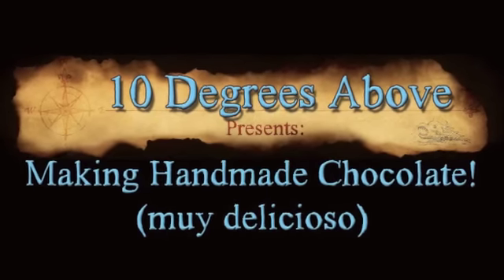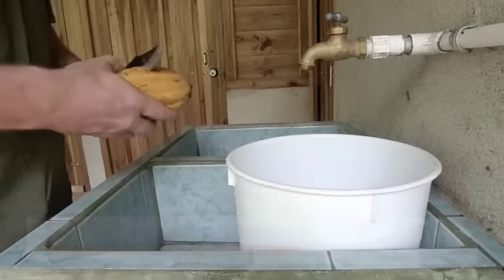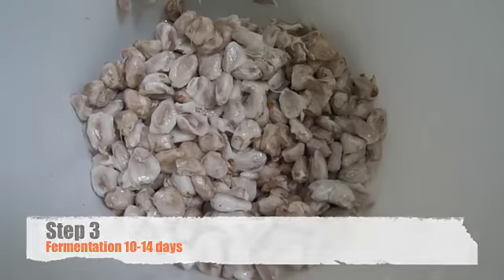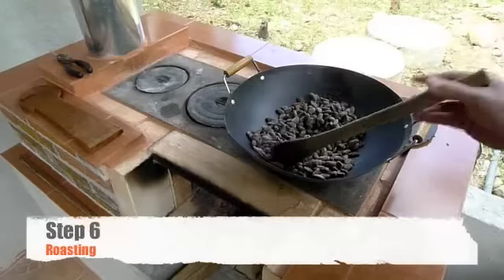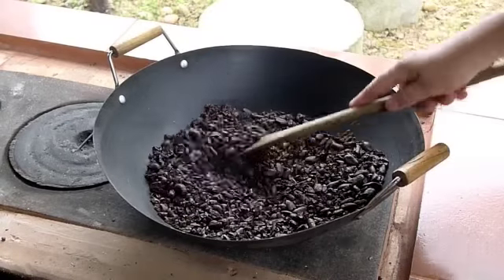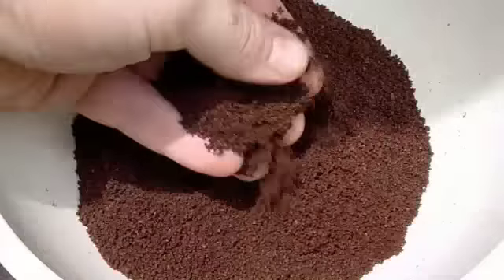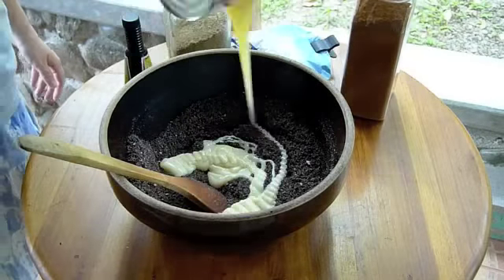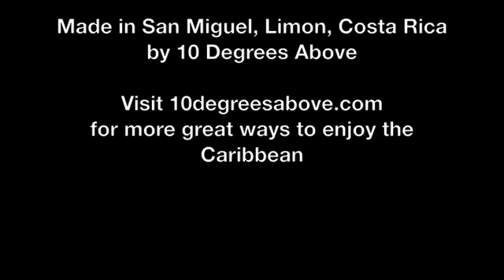Making Natural Chocolate from scratch is rewarding and delicious. 10 Easy Steps.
Making Chocolate is rewarding! This video shows you how to harvest the beans and continues through the roasting and then the adding of other ingredients to get a tasty natural chocolate that you made yourself. Visit KimberlyBeck.net for more information on Cacao and Caribbean living.